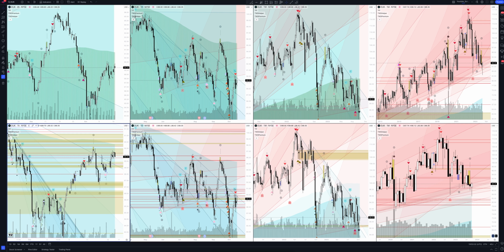DUKE ENERGY CORPORATION (HOLDING COMPANY) price forecast, (Duke Energy Corp) analysis today and 2024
In this video you will see a complete overview and professional analytics of Duke Energy Corp on all time intervals, and also learn how to buy or sell DUKE ENERGY CORPORATION (HOLDING COMPANY) today and next week. Considering that we are analyzing monthly timeframes for DUK, this will help you make forecasts for any time interval. Whether you are a trader starting from scratch or an investment enthusiast, this video will definitely give you a complete understanding of the market situation.

If you are interested in the Duke Energy Corp price forecast for today and tomorrow, see the DUKE ENERGY CORPORATION (HOLDING COMPANY) analytics on the hourly interval.
If you are a trader and you are interested in the price forecast Duke Energy Corp for the day, look at the analytics DUKE ENERGY CORPORATION (HOLDING COMPANY) on the daily timeframe.
If you are an investor and you need a price forecast Duke Energy Corporation for a week, look at the analytics DUKE ENERGY CORPORATION (HOLDING COMPANY) on a weekly interval.
If you are a professional investor and you are interested in the Duke Energy Corporation price forecast for 2023, see the DUK analysis on a monthly interval.

All analytics are done using the professional trading indicator The Waved™ Premium. In it you will find trading signals for DUKE ENERGY CORPORATION (HOLDING COMPANY), VSA analysis Duke Energy Corporation, technical analysis DUK, divergence signals for DUK, review of trading patterns. And you will find out whether the price will goes up or down in the near future. Duke Energy Corp. engages in the distribution of natural gas and energy related services. It operates through the following segments: Electric Utilities and Infrastructure, Gas Utilities & Infrastructure and Commercial Renewables. The Electric Utilities and Infrastructure segment conducts operations in regulated electric utilities in the Carolinas, Florida and the Midwest. The Gas Utilities and Infrastructure segment focuses on Piedmont, natural gas local distribution companies in Ohio and Kentucky, and natural gas storage and midstream pipeline investments. The Commercial Renewables segment acquires, develops, builds, operates, and owns wind and solar renewable generation throughout the continental United States. The company was founded on April 30, 1904 and is headquartered in Charlotte, NC.